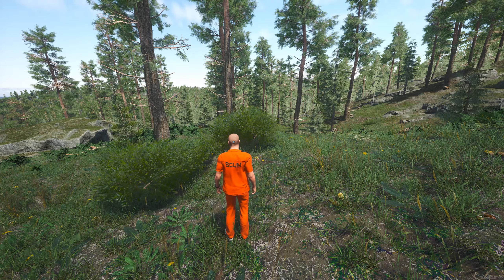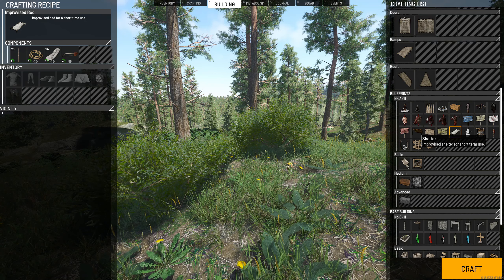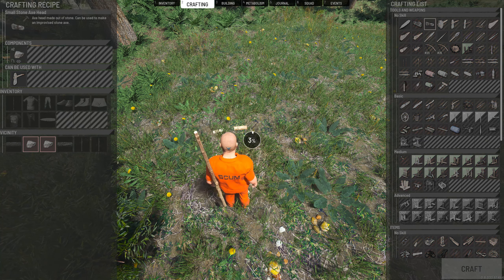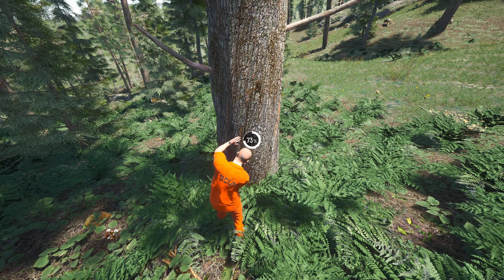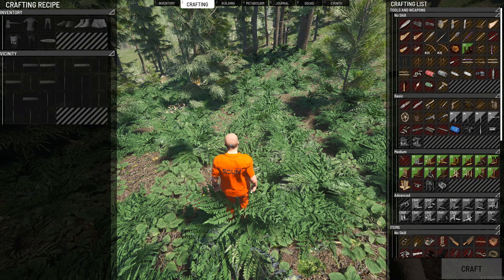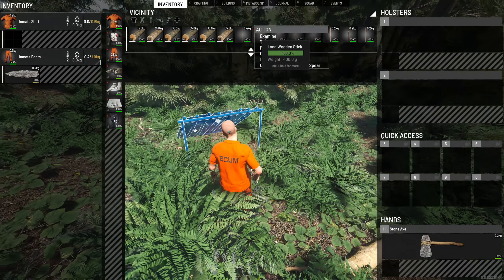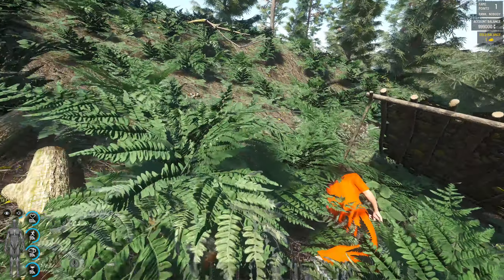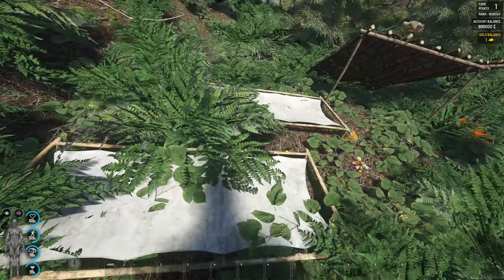SCUM - How To Build & Spawn To Shelter 2023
SCUM aims to evolve the multiplayer open world survival game with unprecedented levels of character customization, control and progression, where knowledge and skills are the ultimate weapons for long-term survival.

Come & join RKG! This is The discord for our Scum server RayKit Gaming

- Logitech Brio 4k HD Webcam
- 50" QLED Samsung TV
- 22" Asus Monitor